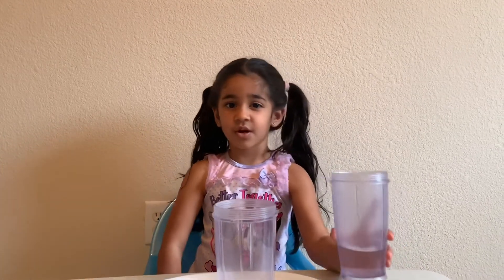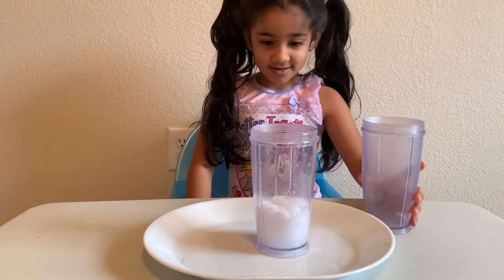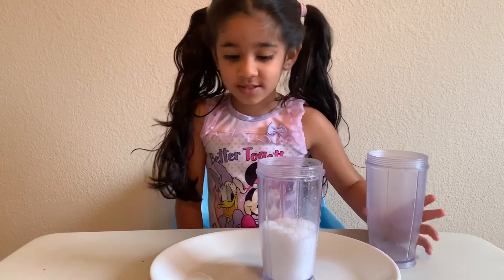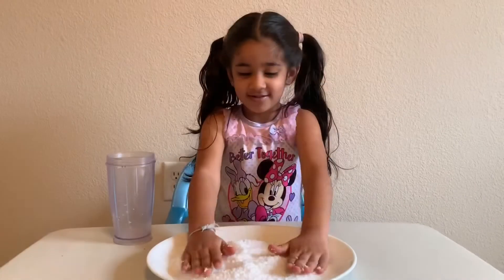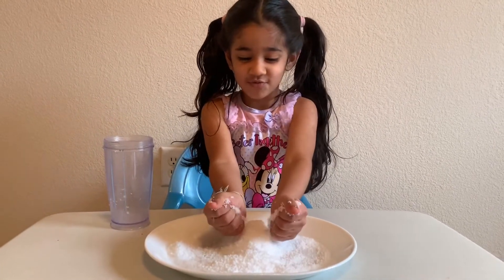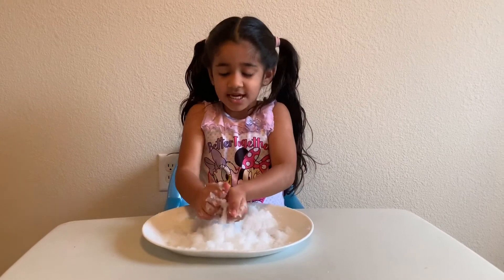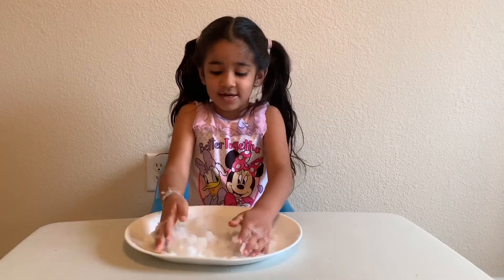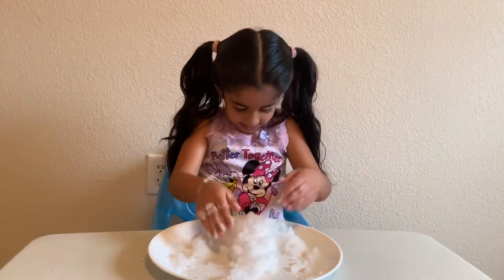Rajvi’s Fun Club - Kids DIY science experiment making instant snow at home.